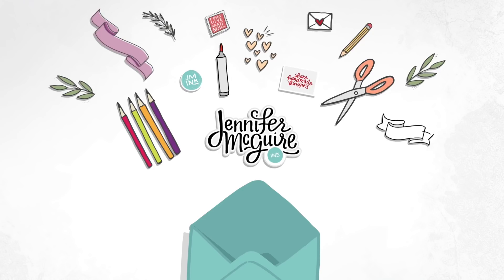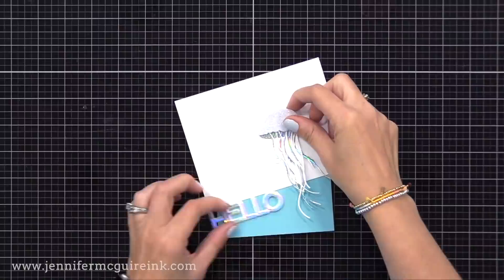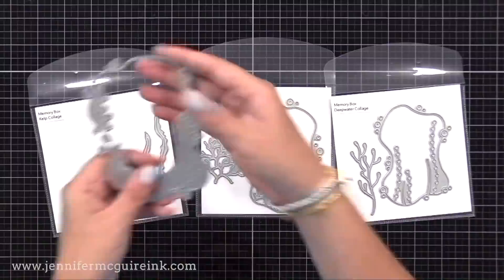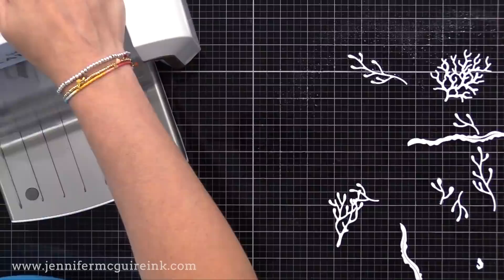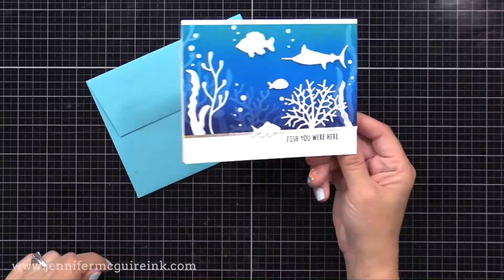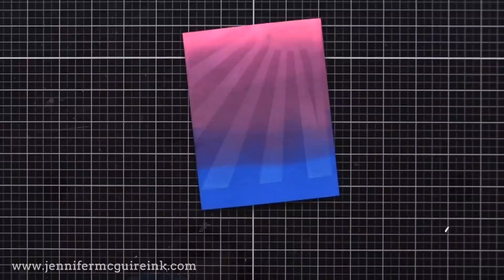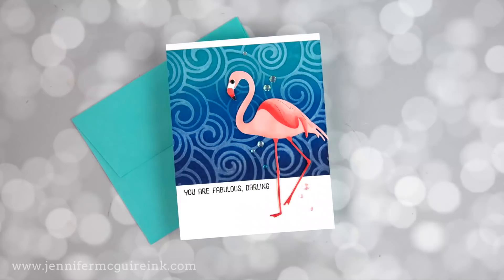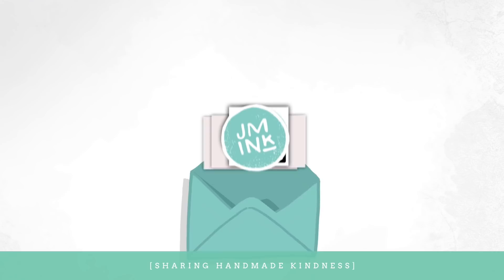Magic Distress Ink Die Cutting Technique + NEW Distress Color!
A look at the newest Distress color... and a fun technique.

SUPPLIES

Thank you for your support of my videos! I work diligently to bring you the best information I can. All products were personally purchased... except the products with Memory Box, Birch Press, Poppy Stamps, and new Distress Ink color which were received from the company with no expectation. (Head here for more details This video was NOT sponsored or paid and I did it only because I wanted to. The information provided in this video is based on my own personal experience. I am not an expert nor do I work for these companies. I just am sharing what *I* like.

FIND ME